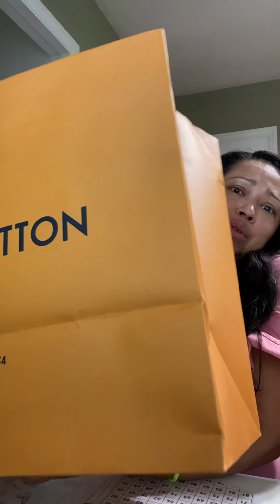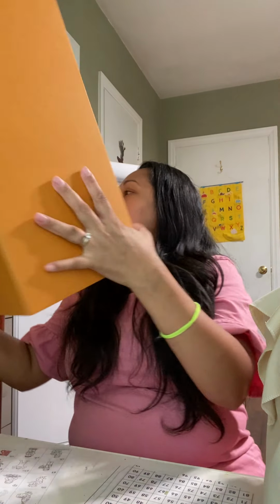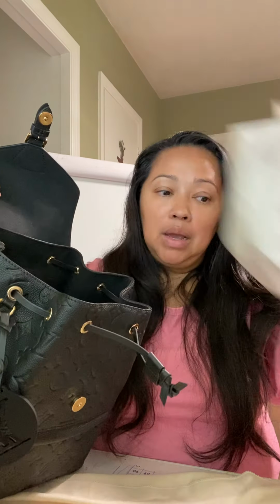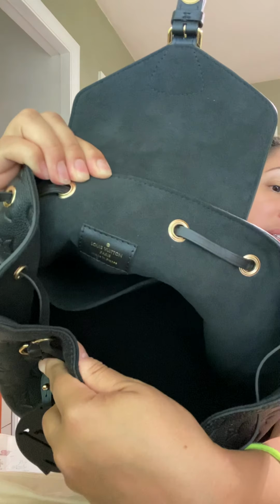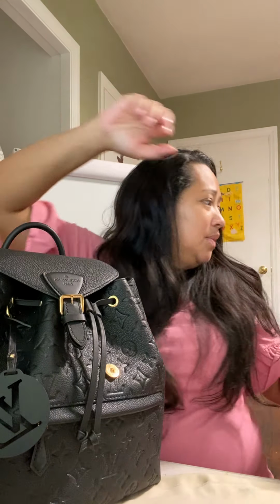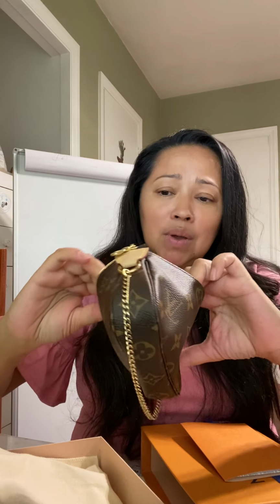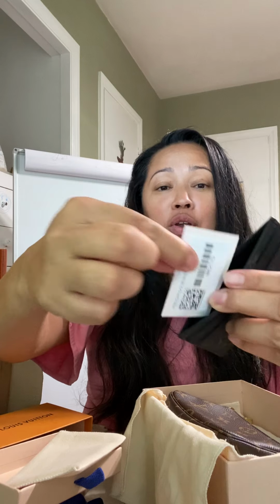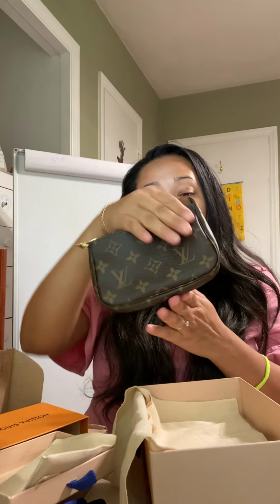LV MONTSOURIS BACKPACK, MINI POCHETTE and men's cardholders 𝐭𝐡𝐞 𝐔𝐧𝐛𝗼𝐱𝐢𝐧𝐠.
𝐋𝗼𝐮𝐢𝐬 𝐕𝐮𝐢𝐭𝐭𝗼𝐧 𝐌𝗼𝐧𝗼𝐠𝐫𝐚𝗺 𝐄𝗺𝐩𝐫𝐞𝐢𝐧𝐭𝐞𝐝 𝐥𝐞𝐚𝐭𝐡𝐞𝐫

           ♔MONTSOURIS BACKPACK♔
This unboxing has been the most iconic i’ve done from LV. LOVING the black on Gold hardware in this.